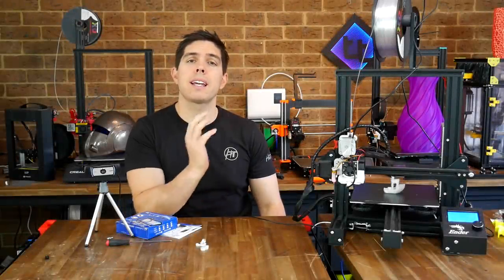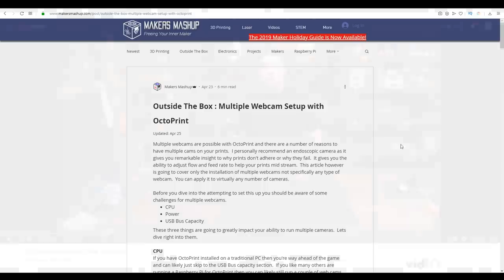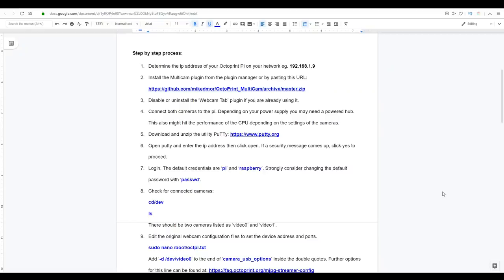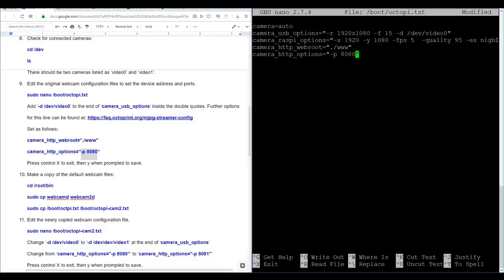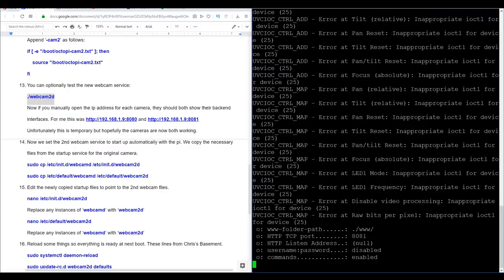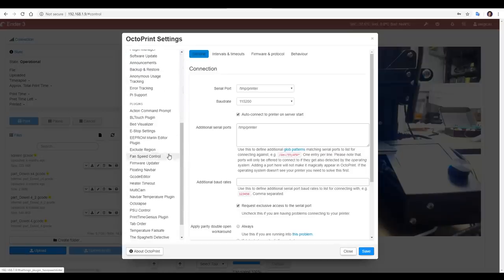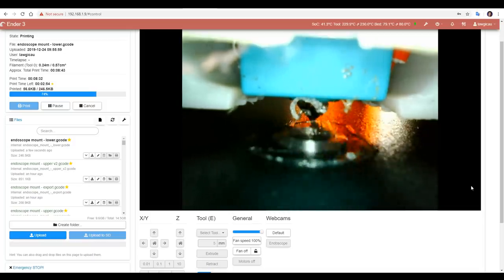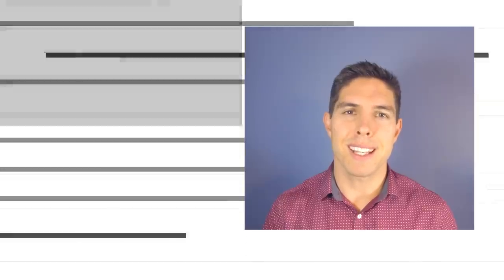Octoprint multicam endoscope guide - Macro nozzle vision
Two of my patrons requested a guide on adding a second USB Endoscope camera to Octoprint. This allows you to have a regular webcam to watch the whole printer, and a second macro view of the nozzle to monitor how the extrusion is coming out. The end result is pretty handy.

I have followed two other guides to create this simplified version. Outside The Box: Multiple Webcam Setup with OctoPrint

Thanks to my patrons for their support and video ideas.